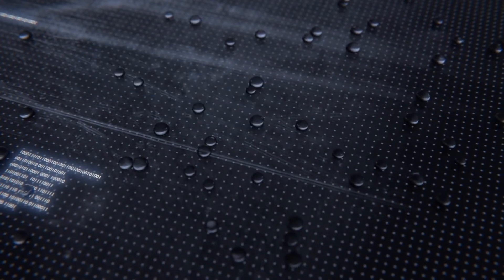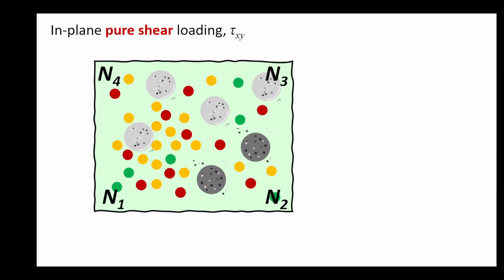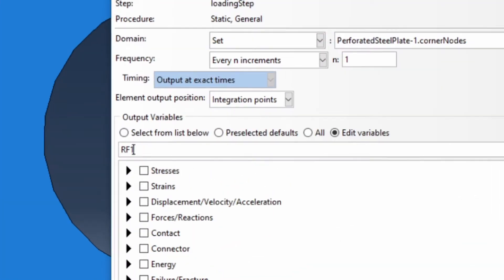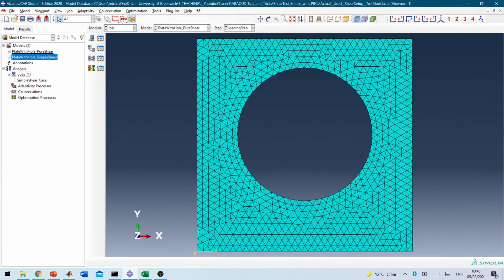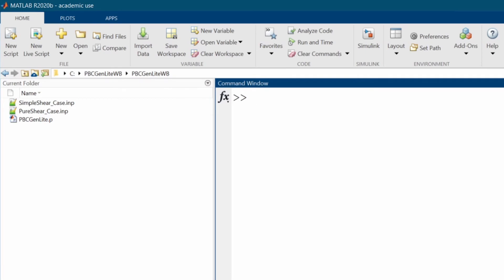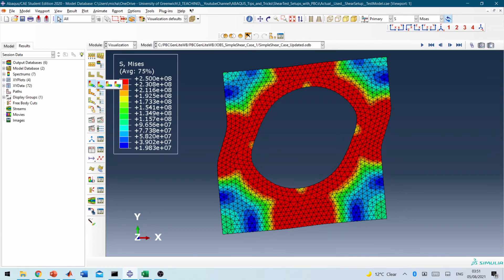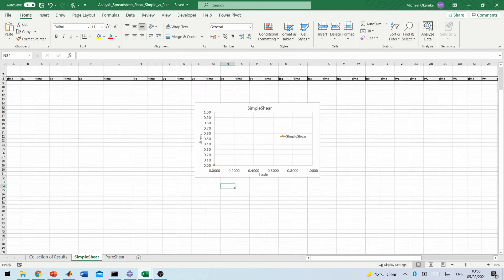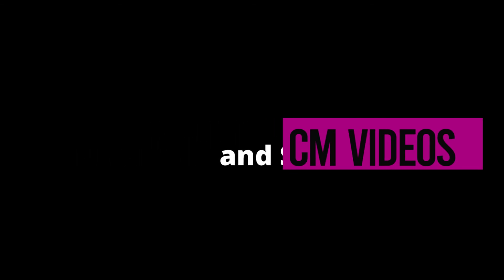How to create simple and pure shear in ABAQUS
Abaqus Tips and Tricks #6: This is about how to create simple and pure shear loading in ABAQUS for RVEs with periodic boundary conditions (PBCs). Here, I have shown how a domain with PBC can be imposed with shear loads using four nodes attached to the domain. We have also plotted stress-strain plots from such simulations and compared the results to ensure that we get quantitative data of the shear behaviour. A steel plate with a massive hole has been used to illustrate the method. PBCGENLite - a MATLAB-based mode for imposing PBCs on 2D RVEs, has been used here to incorporate periodic boundary condition in the model. This should help users who want to simulate shear behaviour for a q heterogeneous medial in which they have PBCs on the domain.

00:00   Intro
00:52   Theory: Simple versus Pure shear
02:27   Illustration: Test case
03:00   ABAQUS: Nodal set and history output
04:00   Simple Shear setup
05:27   Pure Shear setup
06:41   Imposing periodic boundary condition with PBCGENLite
09:00   ABAQUS simulation results
10:20   Comparison of contour plots
10:30   Extract stress-strain data
12:09   Comparison stress-strain for the two shear loads
12:55   Outro

📥*  DOWNLOAD LINK TO PBC SOFTWARE
*PBCGenLite: A software for implementing Periodic Boundary Conditions on 2D RVEs

Become a CM Video Insider (100% free) to access modelling resources, advanced workshops, bonus trainings, behind the scene contents and regular CM Video updates